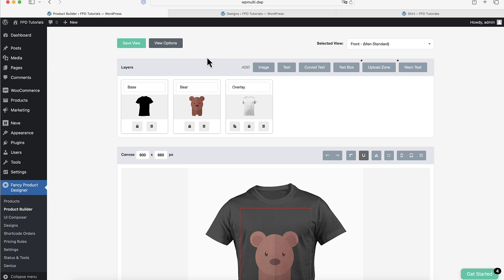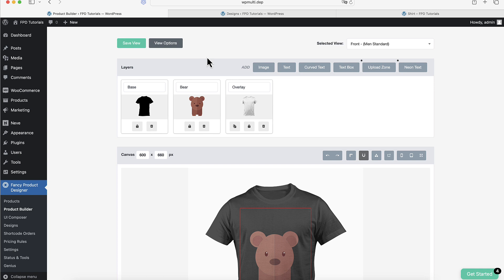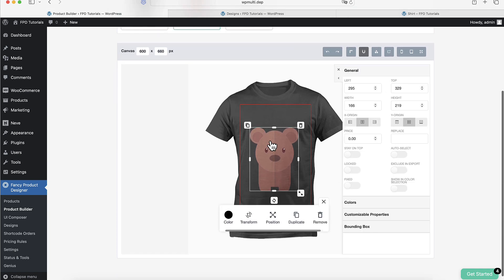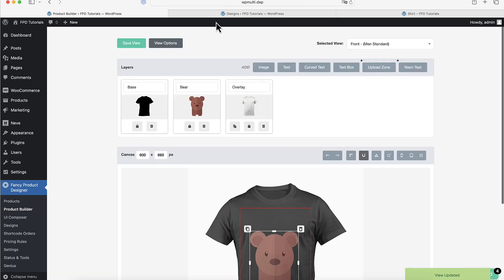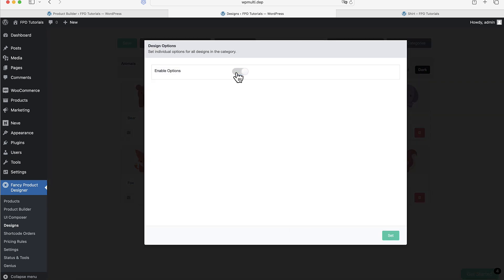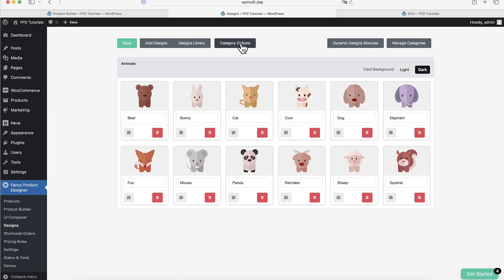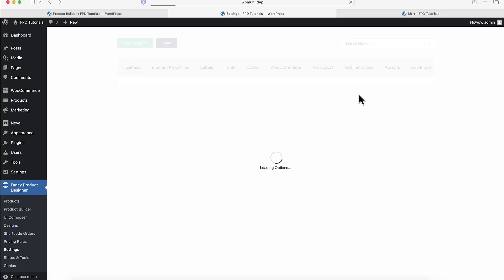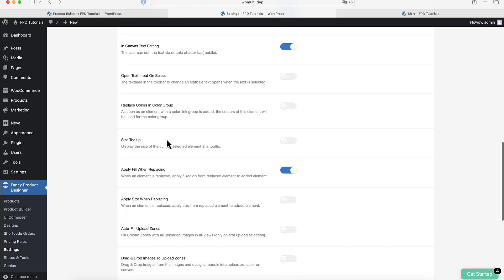Fancy Product Designer | Backend - Replacing Elements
We'll show you how to replace elements in Fancy Product Designer.